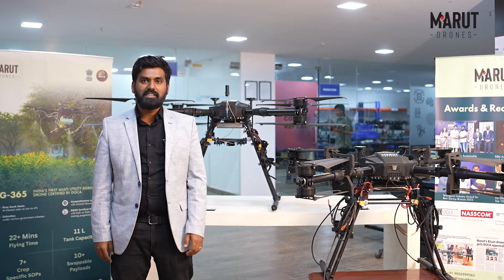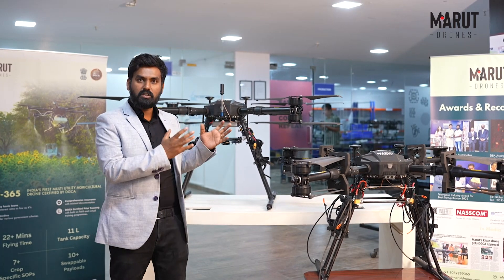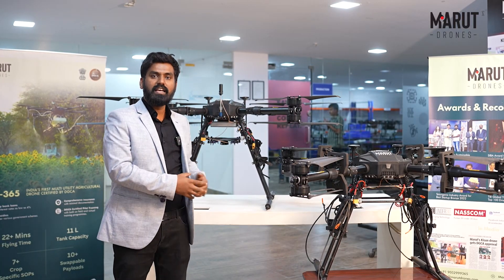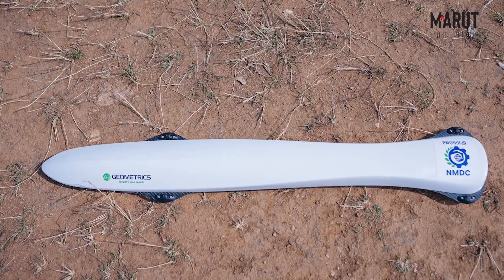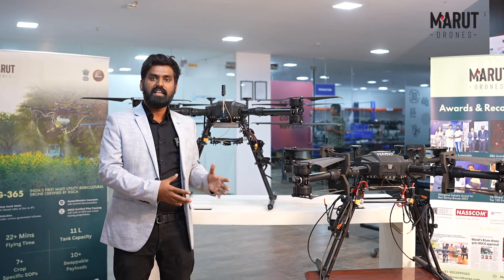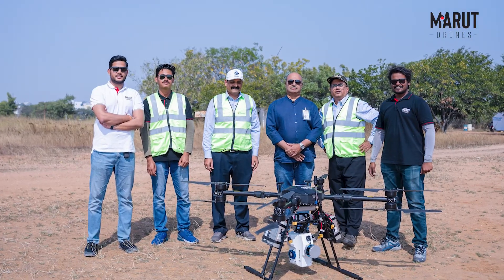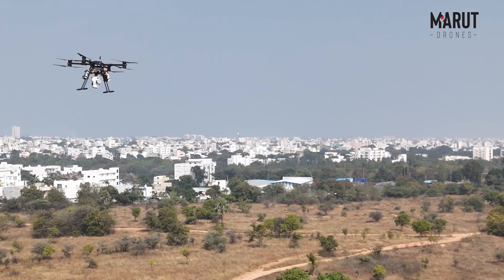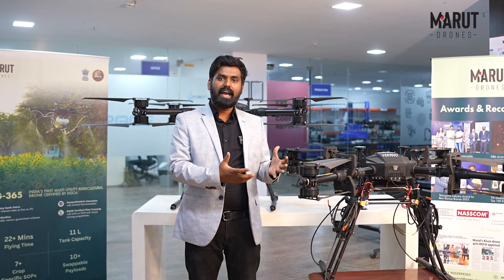Custom Drones used for Advanced Mineral Exploration by Marut for NMDC Limited.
Marut Drones, India’s leading drone manufacturer  provided drones  to National Mineral Development Corporation (NMDC) to pioneer ‘Drone-Based Mineral Exploration’ in India. NMDC procured two customised Octacopter drones from Marut Drones. This collaboration marks a significant leap forward in the field of mineral exploration, introducing advanced technology to enhance precision in mineral exploration and mapping for sustainable mining practices.

Marut has achieved a historic milestone by producing India’s inaugural set of custom drones. These drones not only mark a first for the country but also introduce advanced sensors that are being utilized for the initial time in India, specifically designed for mineral exploration. Marut Drones’ Mineral Exploration Drone is packed with cutting-edge features including advanced sensors such as Magnetometer, Hyperspectral, and Lidar, enhancing its capabilities for accurate exploration and mapping. Its innovative coaxial design not only ensures stability but also facilitates precise manoeuvrability, a crucial aspect for effective mineral exploration.
Mr. Prem Kumar Vislawath, CEO of Marut Drones expressed enthusiasm about the association with NMDC, stating, “We are the leading drone manufacturer in the country, building drones for agriculture, reforestation, and drone delivery. This is the first time in India, where we have built a drone for mineral exploration. It’s an Octaquad Coaxial X8 drone, we have specially designed for NMDC. Every aspect of this drone including the motors and the propeller systems have been made in India. It is through our Research & Development done in the state-of-the-art infrastructure; we have been building customised drones for different sectors in the country. We believe this is one of the biggest breakthroughs in the mining and exploration space. The introduction of drone-based mineral exploration aims to revolutionize exploration approaches, particularly in prospecting for critical minerals like lithium, copper, gold, diamond, rare earth elements, and other essential minerals.”

Drone-based hyperspectral magnetic exploration is initiated for the first time by NMDC and Drones are manufactured & calibrated by Marut Drones. The spacing and altitude for the flight are determined through mission planning followed with hyperspectral survey, ensuring a 30% overlap of the captured land during the drone flight. The acquired data is later processed using Hyperspec III and ENVI software by NMDC. Similarly, in drone-based magnetic surveying, the drones are calibrated, and the spacing and altitude are decided before planning the mission. Geometrics Magarrow Magnetometer is used for magnetic data acquisition, and Geometrics and Geosoft Oasis Montage softwares are employed for data processing by NMDC.

Thus, NMDC embraced a new era in mineral exploration, by using  the groundbreaking drones delivery by Marut marks a significant shift from traditional methods. Historically burdened by cumbersome equipment and challenging terrains, the survey landscape is changing. The drones aim to make the magnetic survey not only five times faster but also ten times more cost-effective. This emerging technology allows drones to fly closer to the surface, enhancing data collection with higher resolution, making surveys more efficient and affordable from the outset.
The drone-based mineral exploration by NMDC is expected to bring about a significant shift in the current methods of mineral prospecting, revitalizing mineral discoveries in the country, especially in greenfield deposits. The integration of advanced drones and Made in India components by Marut showcases the potential of indigenous technology to lead the way in sustainable mining practices.